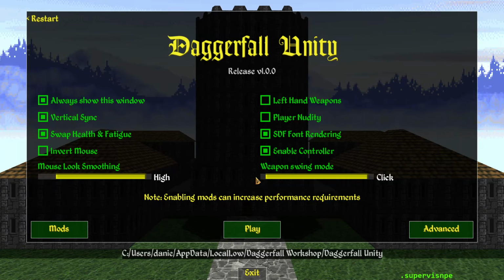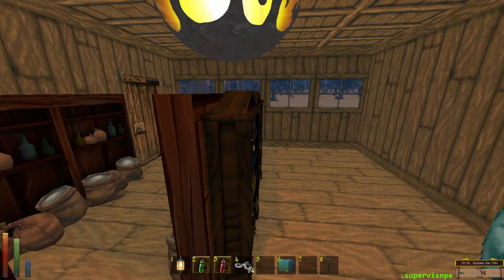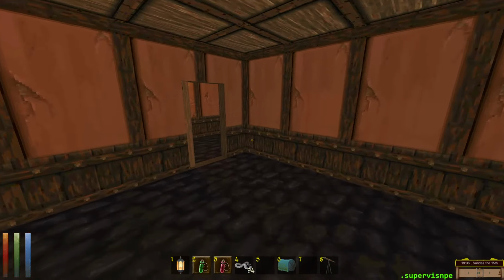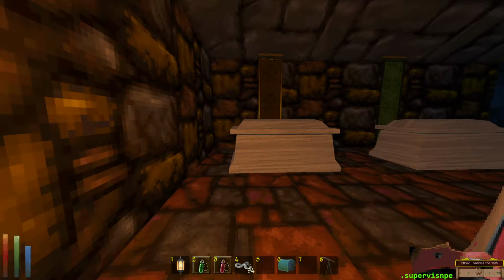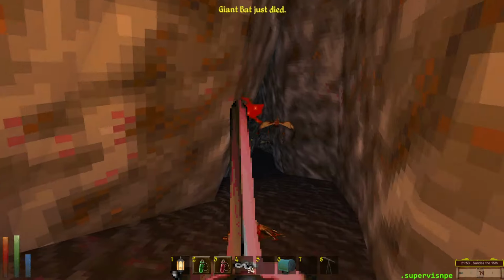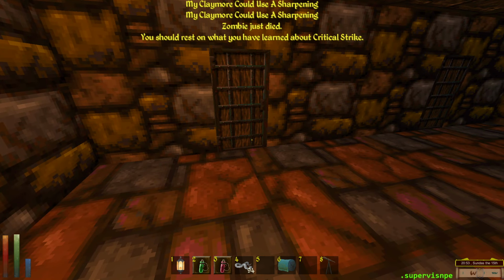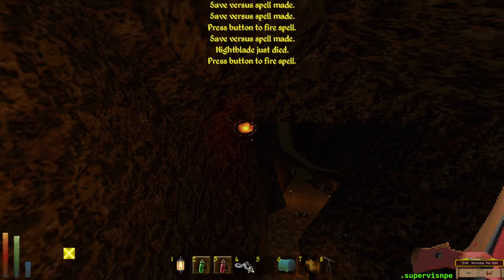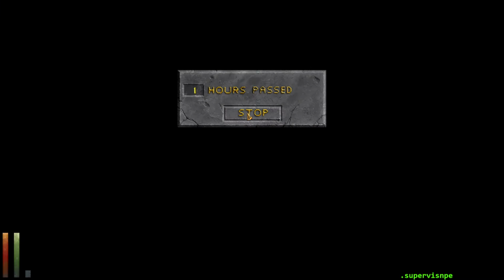DFU 256 - The Ravine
We re-enter the burrow in search of the next clue